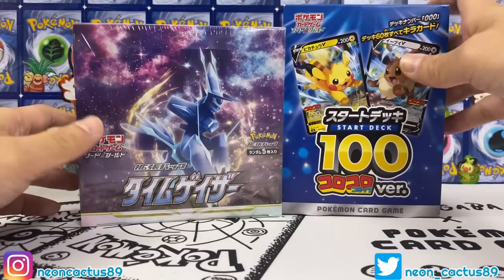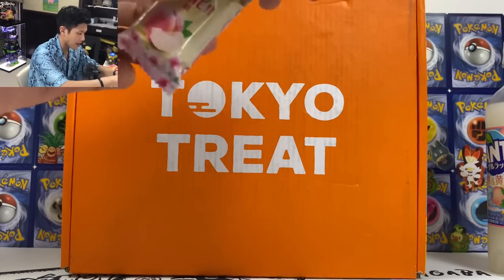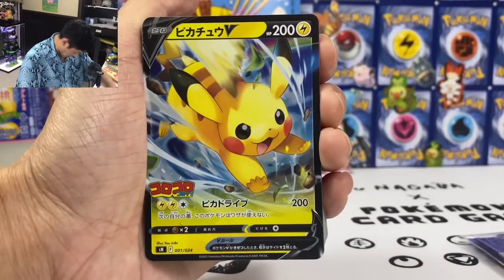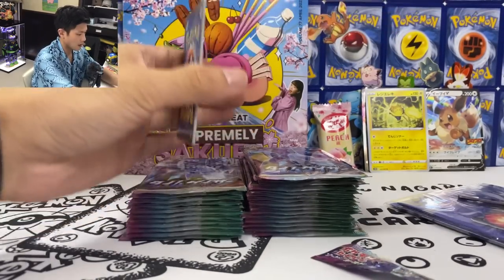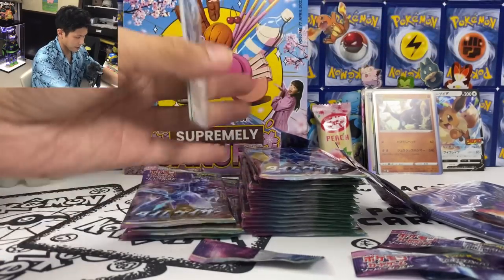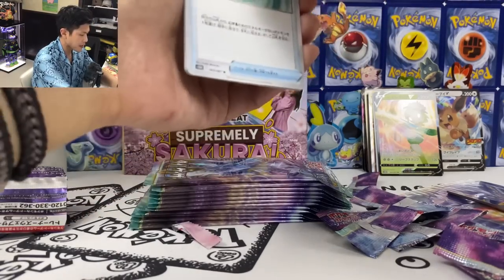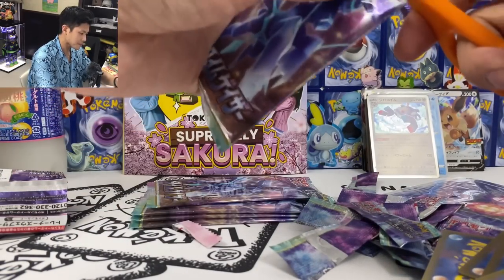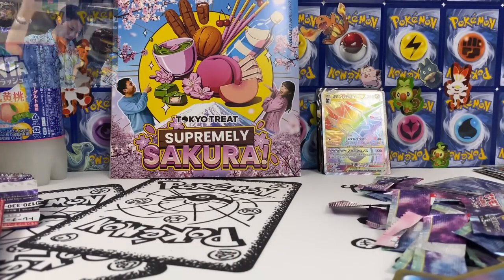Opening LIMITED EDITION Pokemon CORO CORO Starter Deck #000 & Time Gazer Booster Box! (ポケカ開封)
Get the heaviest Japanese snack box on the planet!